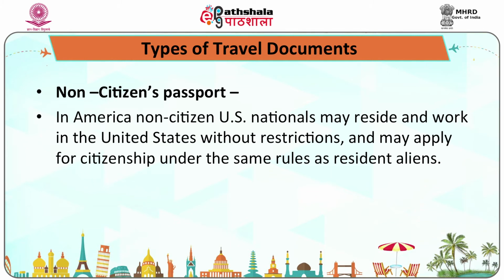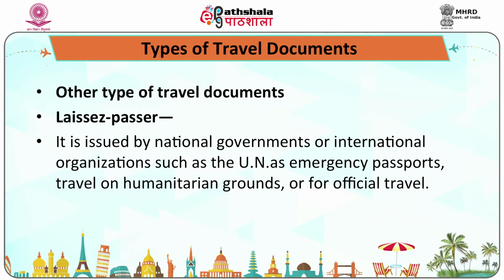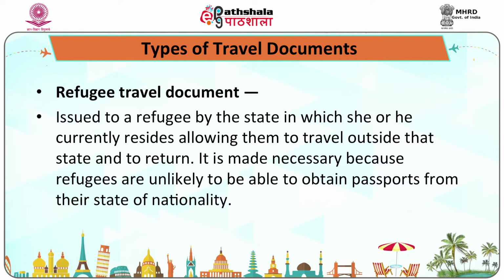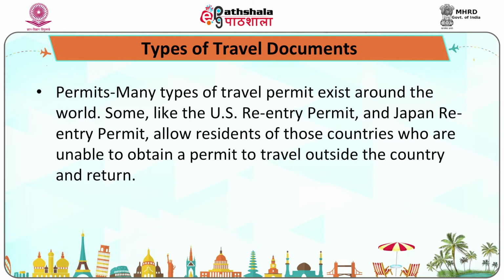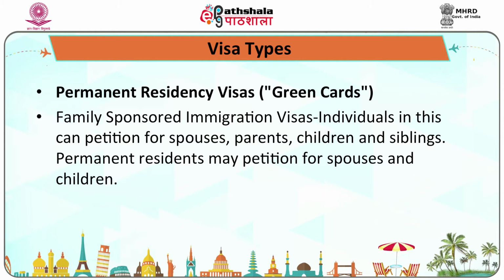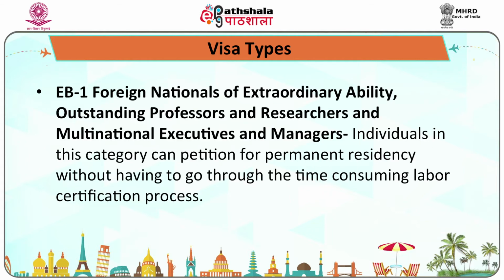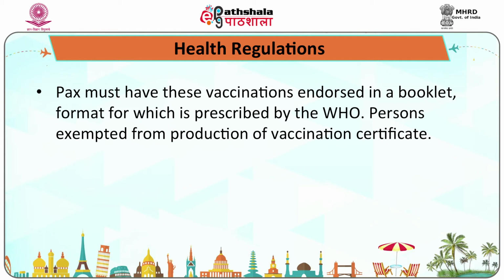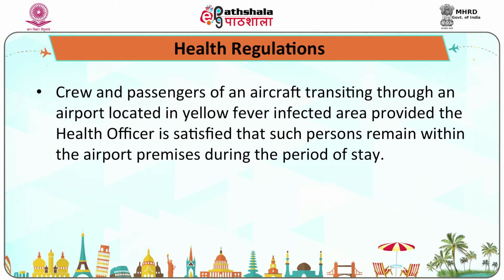M-14. Travel Documentation